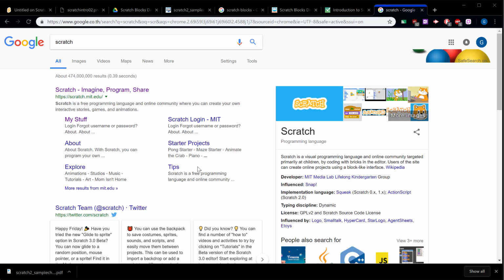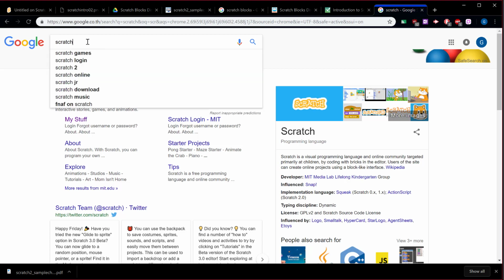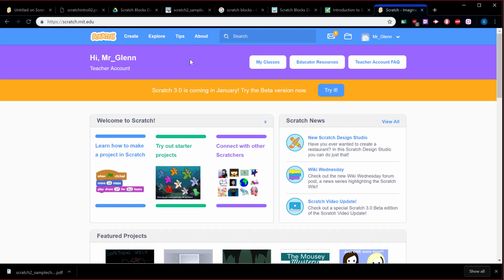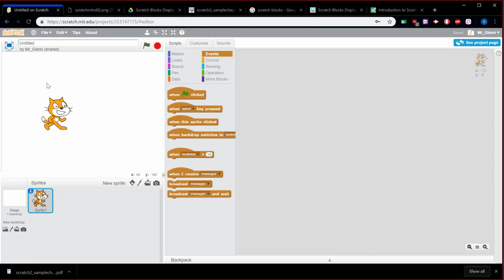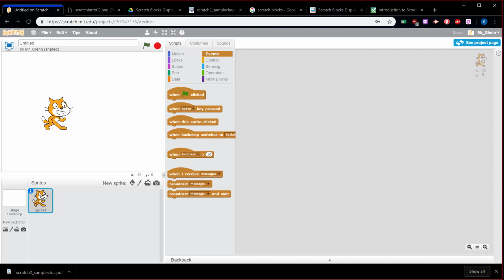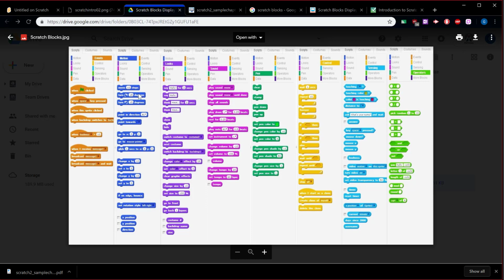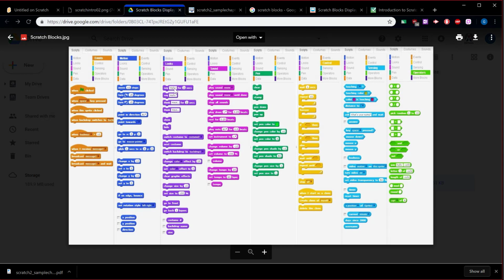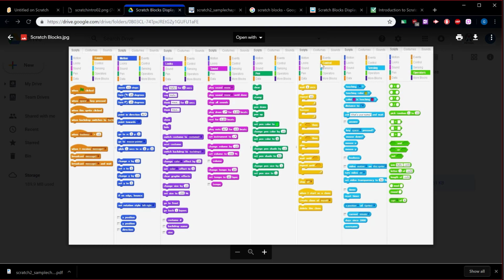Scratch Programming Introduction - The Interface